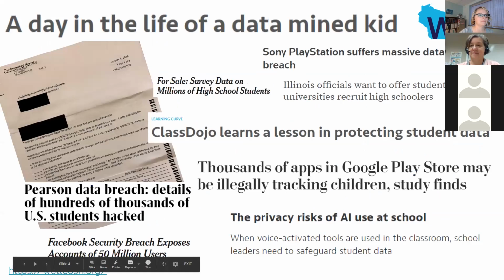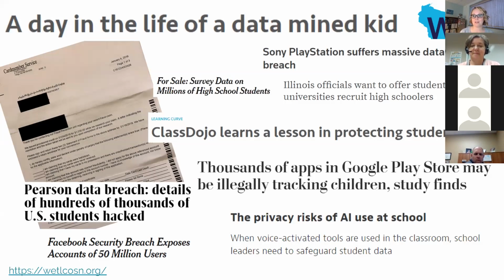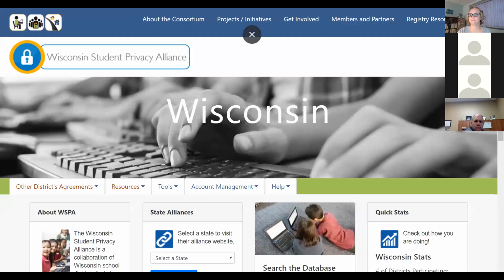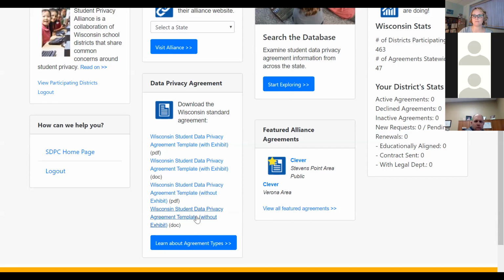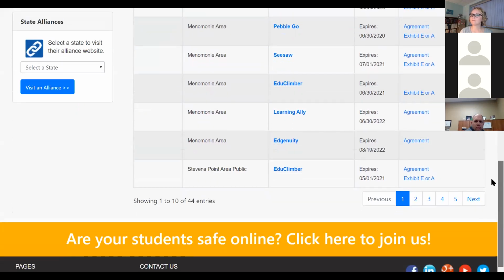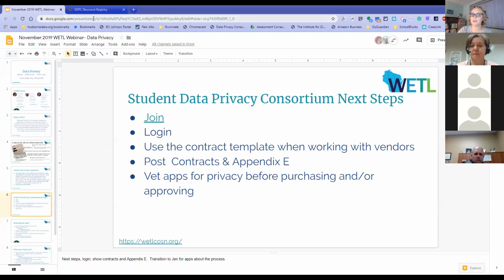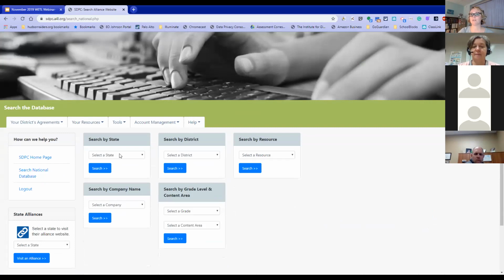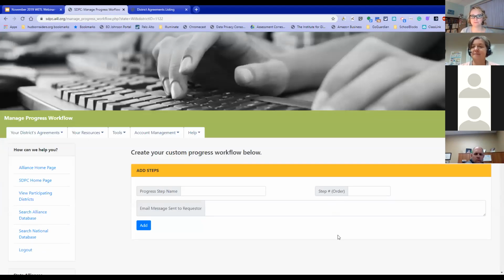WETL Webinar- November 2019 - Data Privacy